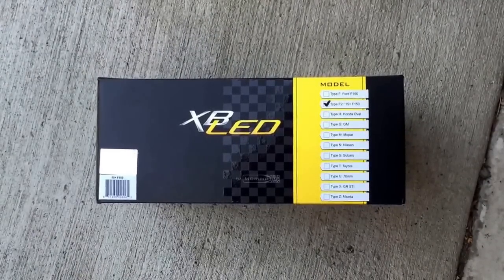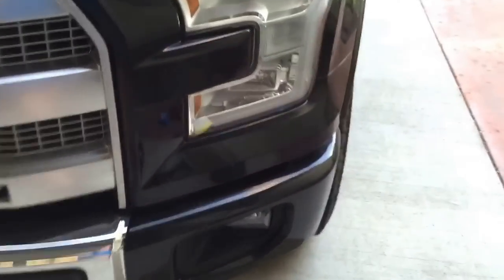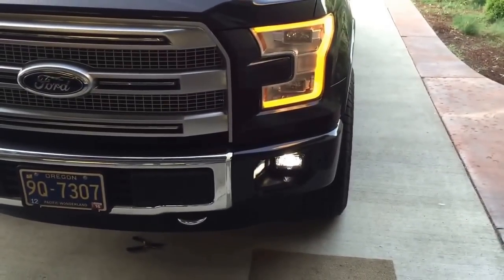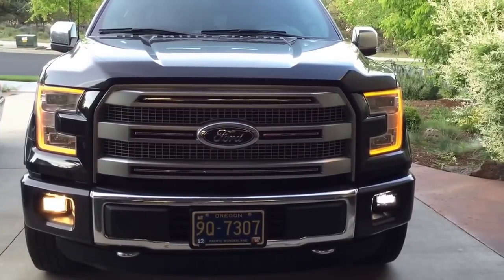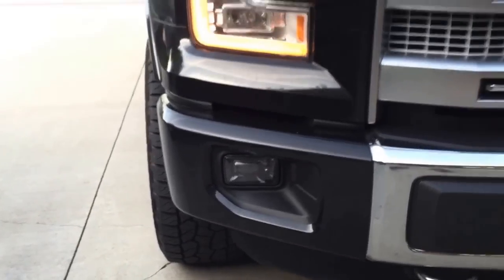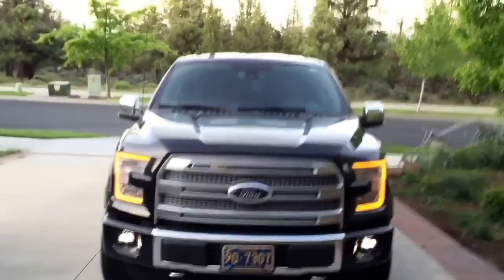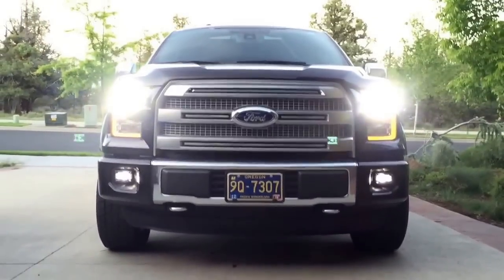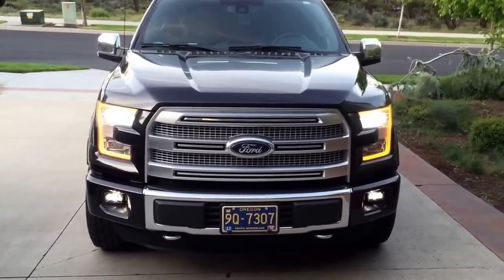Morimoto LED fog lights installed on a 2015 F150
Thank you to alabamafansec for install video. Thank you stage3motorsports.com for a great price and fast shipping.